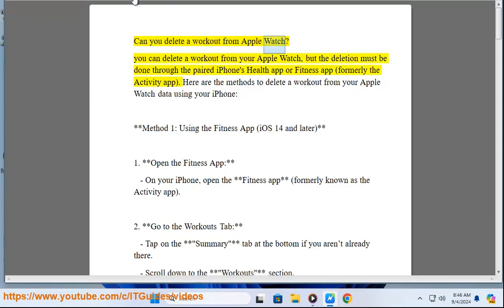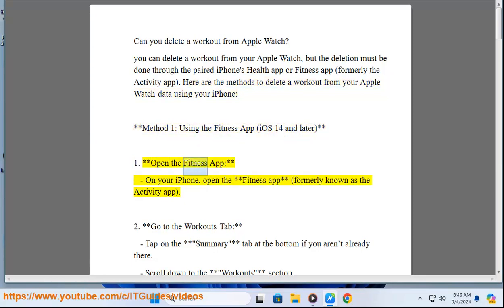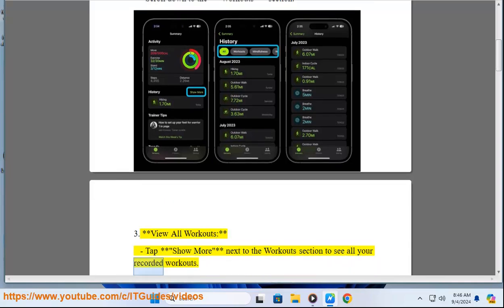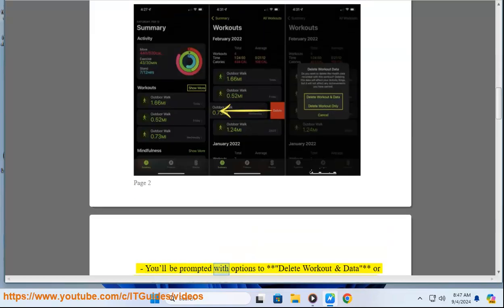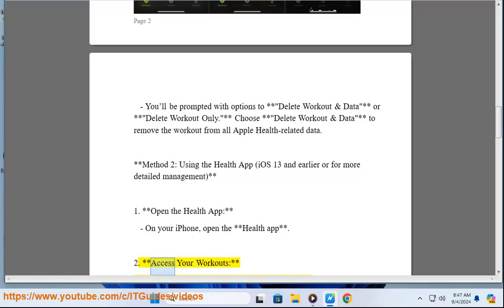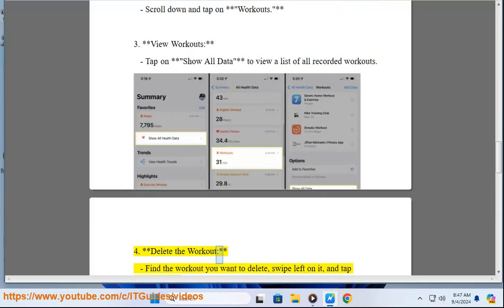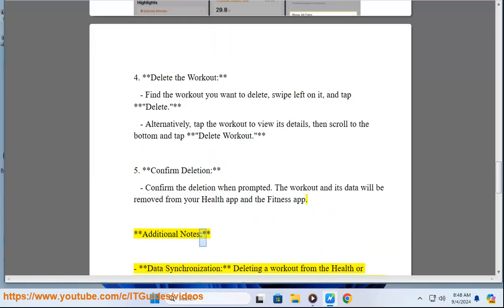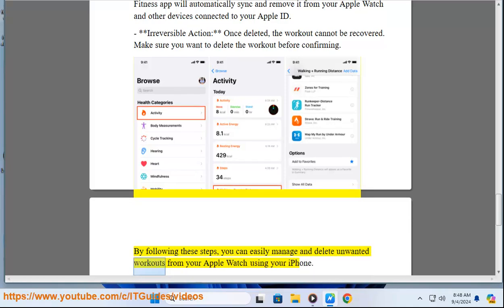Can you delete a workout from Apple Watch?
Find out whether you can delete a workout from Apple Watch or not.

i. The Apple Watch is a popular device for tracking workouts and fitness activities, offering a range of features designed to help users stay active and monitor their health. Here's a breakdown of the pros and cons of using the Apple Watch for workouts:

### Pros

1. **Comprehensive Activity Tracking**
   - **Heart Rate Monitoring**: The Apple Watch continuously monitors your heart rate during workouts, helping you stay in your target heart rate zone and providing data on your cardiovascular fitness.
   - **Workout Modes**: It offers a variety of workout modes, including running, cycling, swimming, yoga, and strength training, each with tailored metrics.
   - **GPS Tracking**: For outdoor activities like running or cycling, the Apple Watch provides accurate GPS tracking without needing your iPhone, helping you map your routes and monitor pace and distance.

2. **Motivation and Goals**
   - **Activity Rings**: The Apple Watch uses three activity rings (Move, Exercise, Stand) to encourage daily activity. Closing these rings becomes a motivational tool for many users.
   - **Personalized Coaching**: The watch offers personalized coaching based on your activity levels, sending reminders to stay active, offering encouragement, and suggesting goals.
   - **Competitions and Challenges**: You can challenge friends to week-long activity competitions or participate in monthly challenges to stay motivated.

3. **Health and Wellness Integration**
   - **Health App Integration**: Data from your workouts syncs with the Apple Health app, providing a comprehensive view of your overall health, including sleep, nutrition, and mindfulness.
   - **Fall Detection and Safety**: During workouts, the Apple Watch can detect if you've had a hard fall and offer to call emergency services. It also allows you to quickly call for help if needed.
   - **Mindfulness and Recovery**: The watch includes features like guided breathing exercises and reminders to take breaks, helping to balance physical activity with mental wellness.

4. **Convenience and Connectivity**
   - **Music and Podcasts**: You can stream or store music, podcasts, or audiobooks directly on the watch, making it easy to stay entertained during workouts without needing your phone.
   - **Smart Notifications**: The watch allows you to receive and respond to messages, calls, and notifications during your workout, keeping you connected without interrupting your flow.
   - **Water Resistance**: Most Apple Watch models are water-resistant, allowing you to track swimming workouts or use the watch in wet conditions.

### Cons

1. **Battery Life**
   - **Limited Battery Life**: Depending on your usage, especially with features like GPS and heart rate monitoring enabled, the Apple Watch may require daily charging. For long workouts or outdoor activities like marathons, the battery life might be insufficient.

2. **Accuracy Concerns**
   - **Heart Rate Monitoring Issues**: While generally accurate, the wrist-based heart rate monitor can sometimes be less precise than chest straps, particularly during high-intensity workouts or when the watch is not snug on the wrist.
   - **GPS Accuracy**: In some conditions, such as dense urban areas or forests, GPS accuracy may be affected, leading to slightly inaccurate distance tracking.

3. **Dependence on iPhone**
   - **Limited Standalone Functionality**: Some features, especially third-party app integrations and notifications, require an iPhone to be nearby or connected. This might limit the functionality of the watch during workouts if your phone is not around.

4. **Cost**
   - **High Price Point**: The Apple Watch is more expensive than many other fitness trackers, which might be a drawback if you're primarily interested in workout tracking.
   - **Accessory Costs**: Additional costs may arise if you need to buy specific bands or accessories for certain types of workouts, like a sports band or a protective case.

5. **Distraction Potential**
   - **Notifications During Workouts**: While staying connected can be a pro, it can also be a con if notifications disrupt your focus during workouts. Managing these notifications effectively is key to minimizing distractions.

### Summary
The Apple Watch offers a powerful set of tools for tracking workouts and staying motivated. Its comprehensive integration with health data, personalized coaching, and variety of workout modes make it a versatile fitness companion. However, the relatively short battery life, accuracy concerns in specific situations, and high cost may be drawbacks for some users. Ultimately, it’s a great choice for those who want a multi-functional device that supports fitness, health, and connectivity.